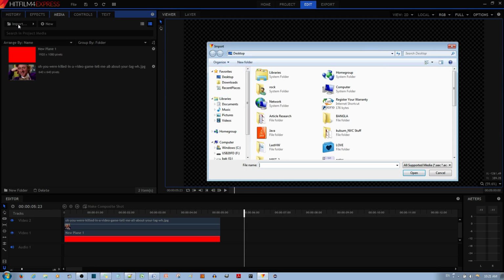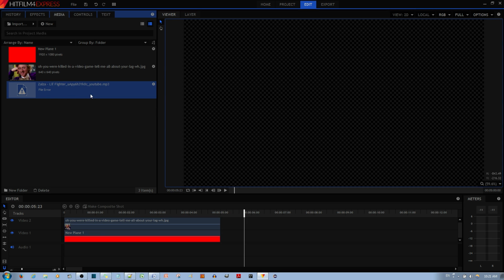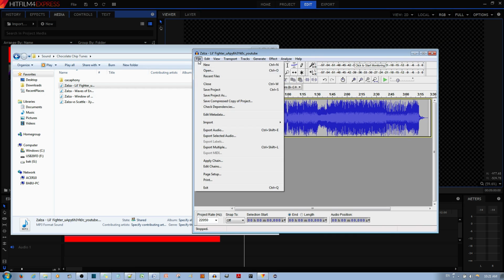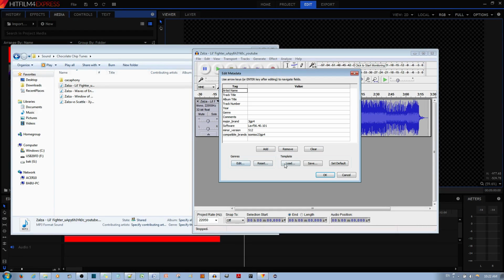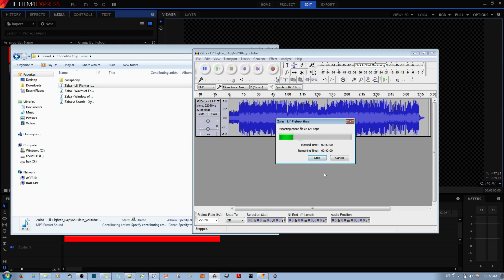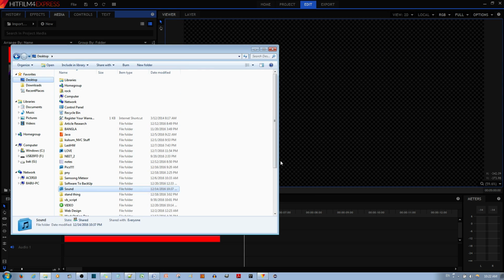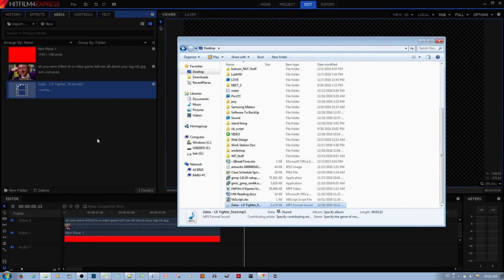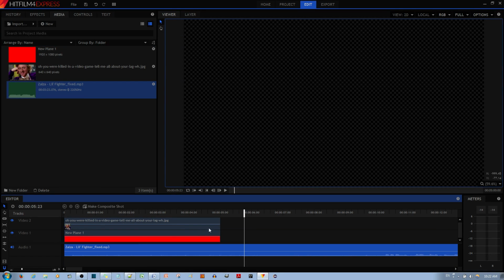How to Fix .mp3 Audio Import Error in Hitfilm 4 Express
In this video tutorial, I show you how to fix the problem where when you try to import an .mp3 audio to your hitfilm 4 express video editor, it gives you a "The File could not be imported when importing an MP3" error. All you have to do is remove the extra tags in the audio via audacity, and I show you how to do that in this video.
Video Shooting Guide ➝
Most likely the problem was that the original .mp3 files contained multiple ID3 tags. when you re-saved the files through Audacity, the extra tags were stripped from the file, making it compatible with HitFilm.
Mm, if anyone is still having an issue even after all of the above suggestions, i would recommend just flat out playing back the mp3 file (with windows media player or something along those lines) and record it as it's playing. It seems kinda simple, but importing mp4s is never an issue for hitfilm. So record the audio of an mp3 as an mp4, import it to hitfilm editor, and then unlink, and remove the video track.
make sure you don't write more than one header into the MP3 when you create it, and it will import fine. The issue is only related to files with multiple ID3 tags in the headers.
If your video file doesn't import, Check out these things first:

1.) Make sure you have QuickTime installed because that imports any media you need to Hit Film. Here is the link for that

2.) Next you need to make sure the file type is supported... Here is the list of all the file types supported by Hit Film:

Video: Quicktime, AVCHD, AVI, M2T, M2TS, MOV, MP4 (AVC/H264 & AAC), MPEG-1 & MPEG-2 (TS, PS, MPE, MPG, MPEG, M2V), MTS, MXF (DVCPro HD), DV, HDV, WMV

Audio: AAC, MP3, M4A, MPA, WAV, WMA

Images & sequences: BMP, GIF, JPG, PNG, TIFF, OpenEXR

3D: LWO, 3DS, OBJ, ABC

Project: HFP (HitFilm Project), HFCS (HitFilm Composite Shot)

Camera data: MA (Maya formatted)

Export: Quicktime, OpenEXR, MP4 (AVC/H264 & AAC), Image sequence (PNG, JPG, BMP), AVI (uncompressed, PAL DV, NTSC DV), YouTube direct upload

3.) Make sure all of your drivers are up to date! I can help you find the links if you tell me your DxDiag. To get to your DxDiag, follow these steps:

Note: Please reboot your system prior to making the DxDiag file.

Press the Windows Key+ R.

Type in DxDiag and press Enter or click OK. This will open the DirectX diagnostic tool.

Click on the Save All Information Button

Save this file to your Windows desktop and name it Dxdiag.